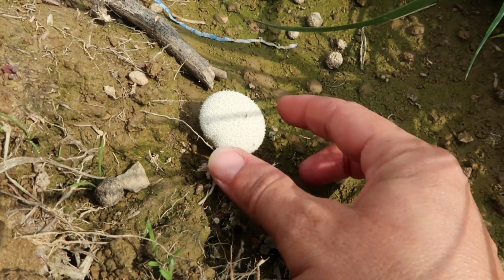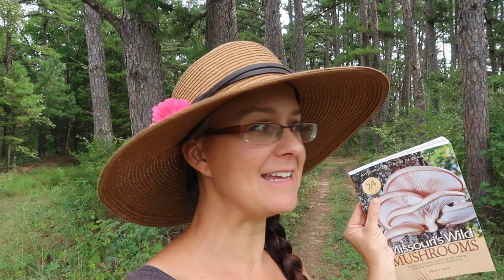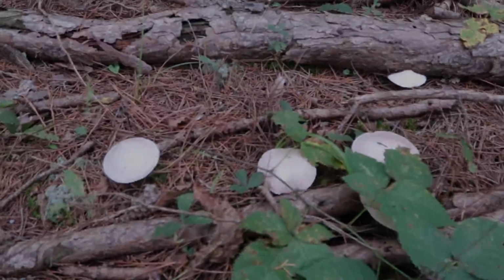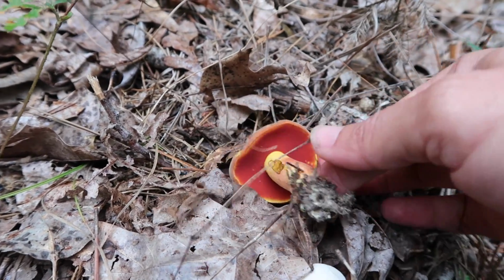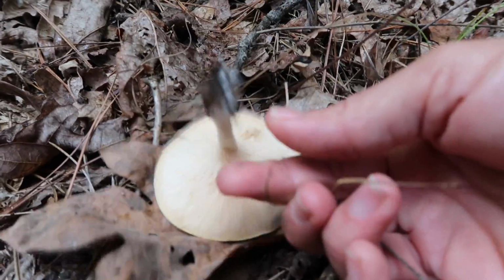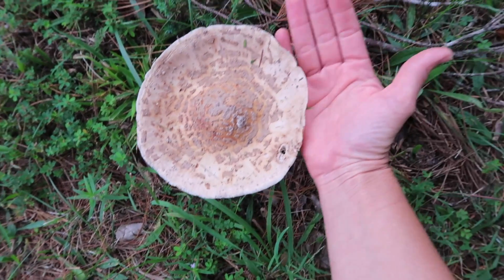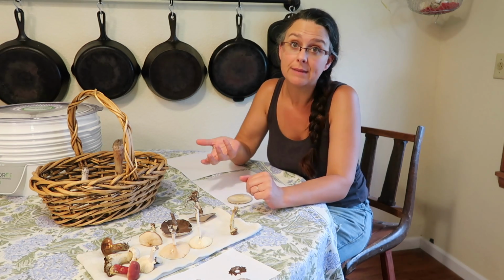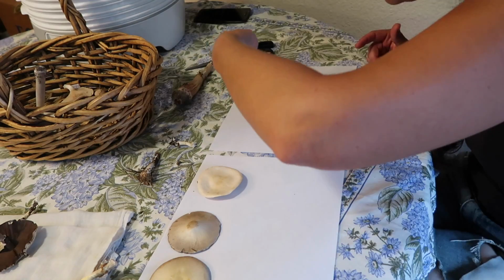I Just Needed a Break!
It's been a long, busy summer with lots of work.  This morning, Sarah takes a breather by taking a walk in the woods to hunt for mushrooms after she does her morning chores with the goats and rabbits.  She talks about how mushrooms grow, discusses a resource manual, and shows how to make mushroom spore prints.

Etsy Shop